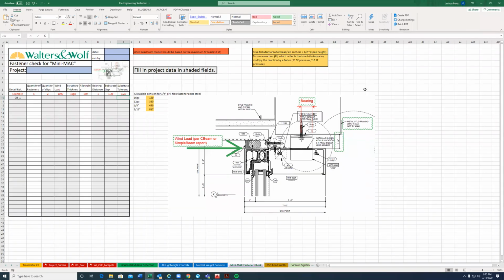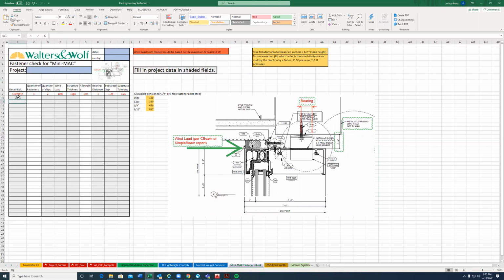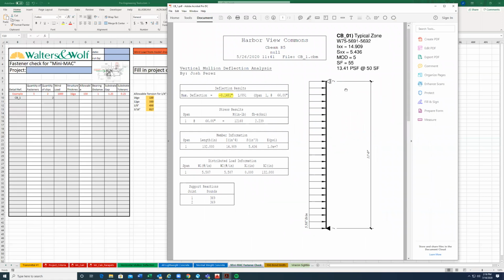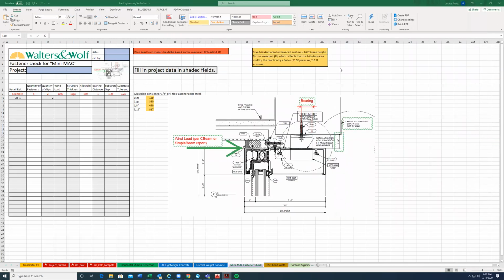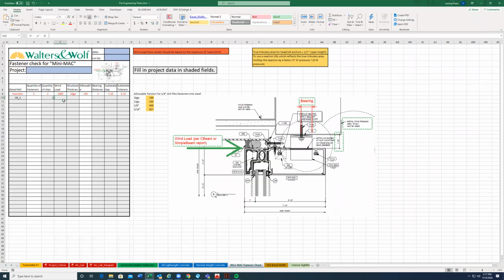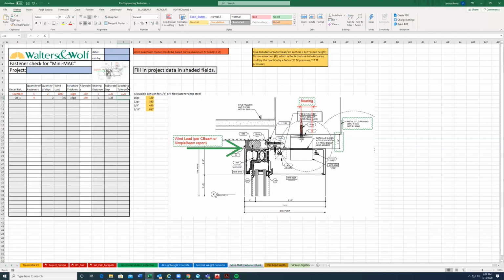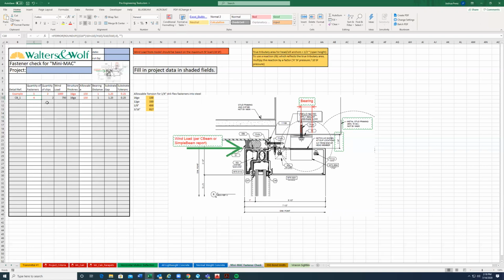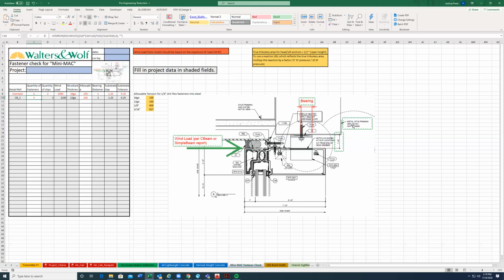Jumpstart JS2 Mini MAC Fastener Check